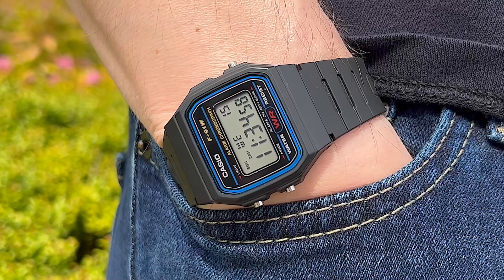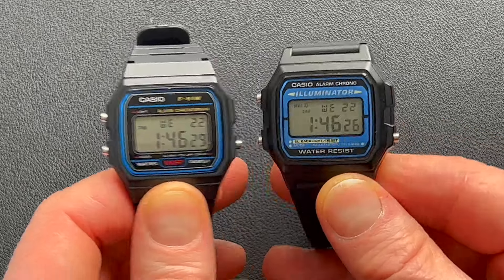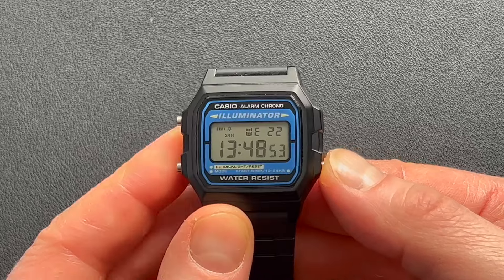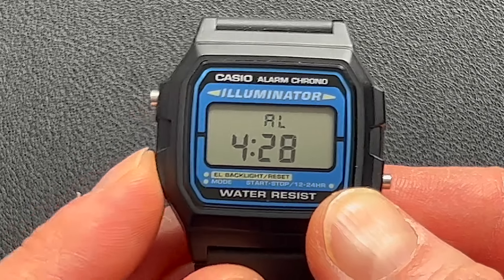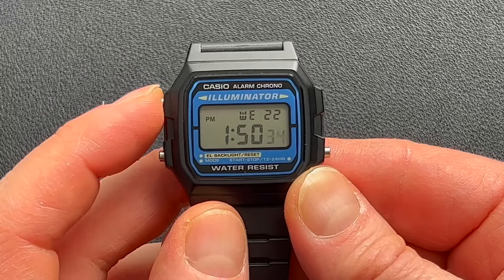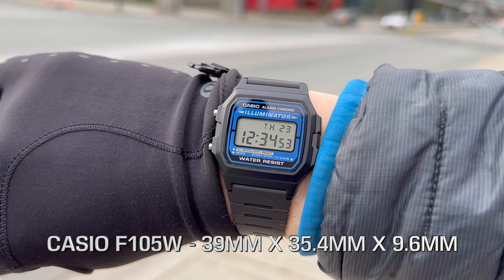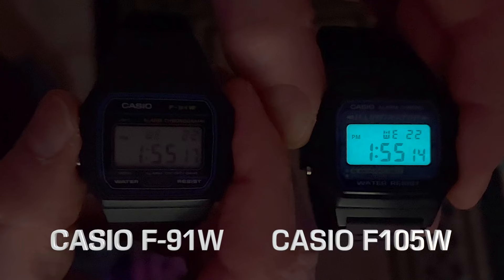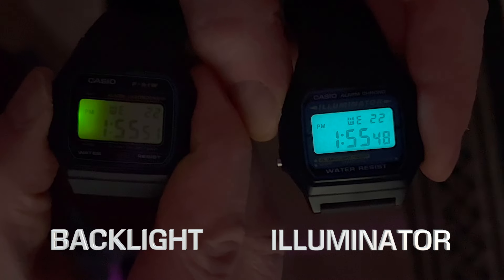Casio F91W vs F105W Comparison - Which Is Better❓An Iconic Digital Watch & A Challenger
➡️ In this video I compare the iconic Casio F-91W, the most popular digital watch in the world, with what I feel is a worthy competitor - the Casio F105W.  Both are similar in price, size and features, but there is one huge difference with the F105W, which to me makes all the difference in the world. Check out my comparison and enjoy learning about each of these Casio watches in this thorough review video!

⏱ Video Chapters:
0:00 Intro
0:14 Look / Watchface
0:48 Strap
1:16 Watch Module
3:01 Size
3:58 Backlight vs Illuminator
4:26 Final Thoughts